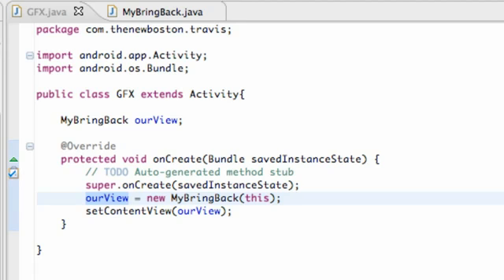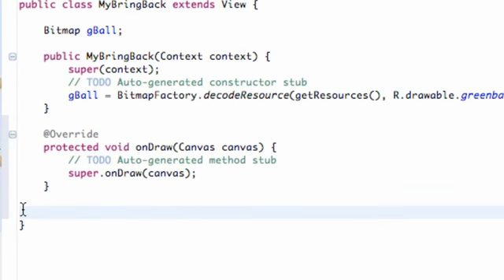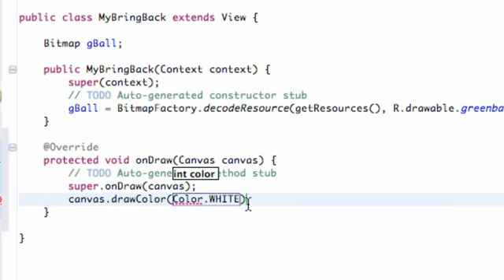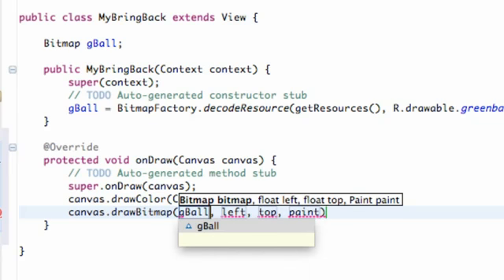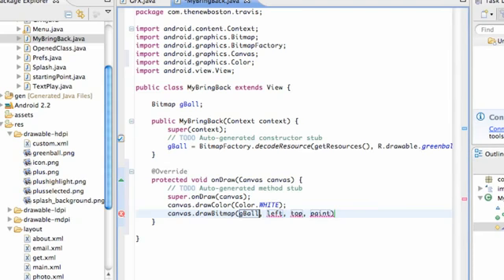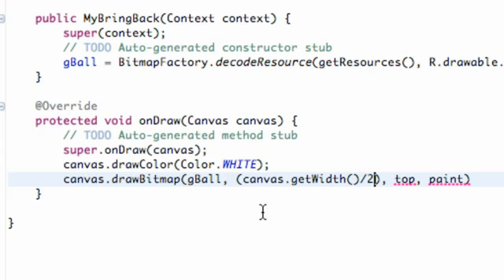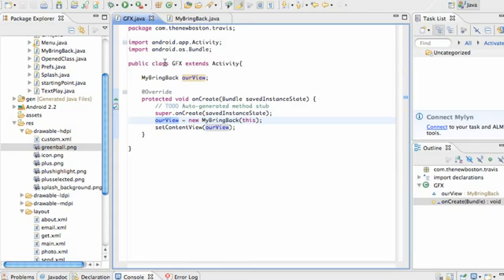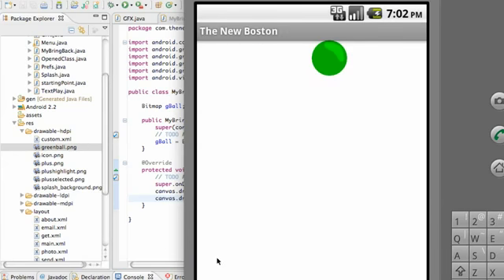Android Application Development 64 Drawing Bitmaps to Canvas View